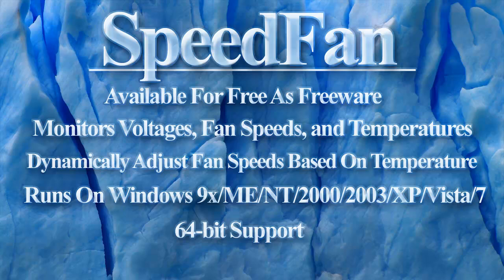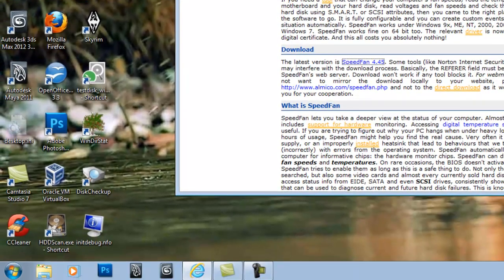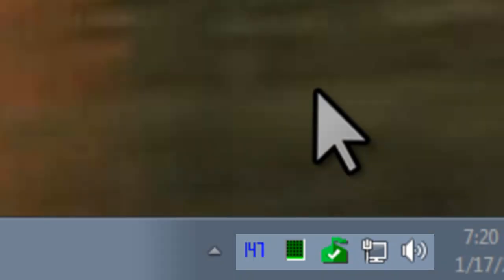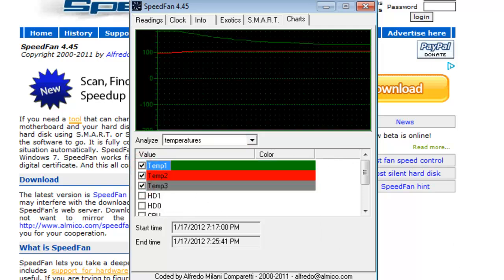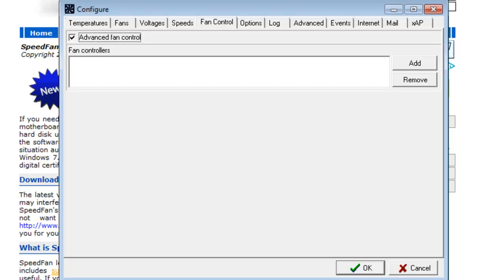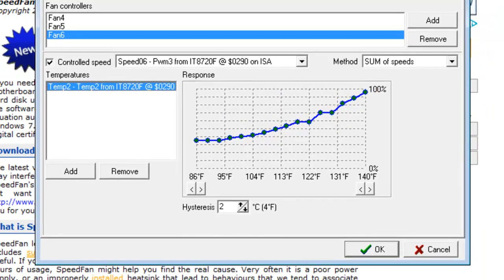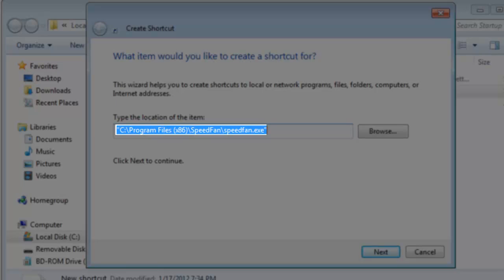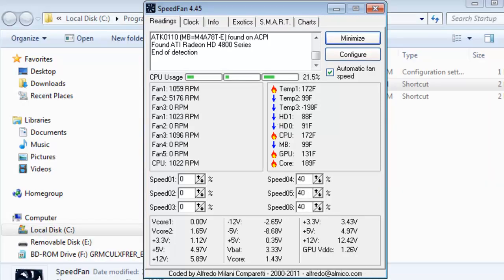Control Fan Speeds With SpeedFan [Tutorial]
Control the fan speeds of your CPU/GPU and Chassis fans based on varying temperature readings from your system.

SpeedFan is freeware.
SpeedFan monitors voltages, fan speeds, and temperatures.
SpeedFan can dynamically adjust fan speeds based on changing computer temperatures.
SpeedFan runs on Windows 9x, ME, NT, 2000, 2003, XP, Vista, and 7.
SpeedFan  also has 64-bit support.